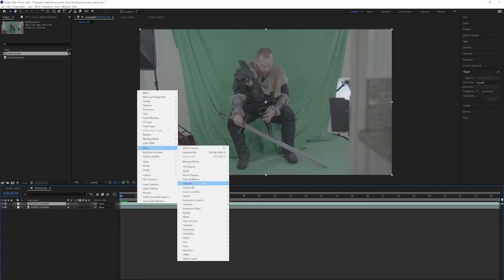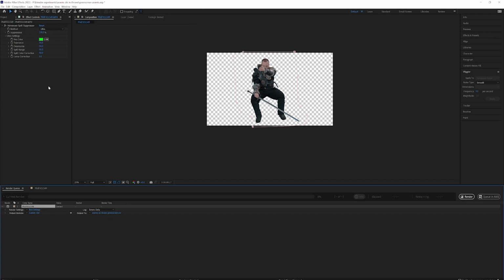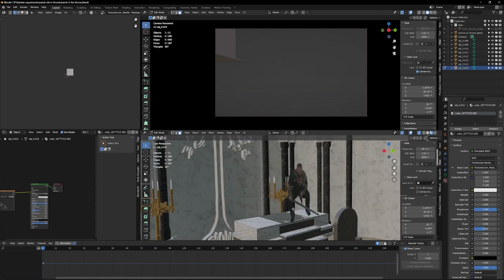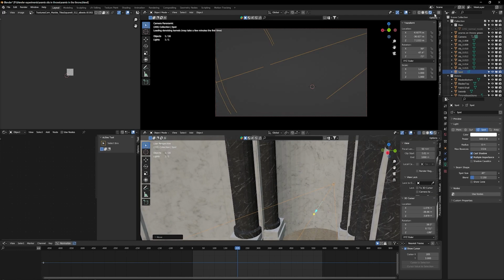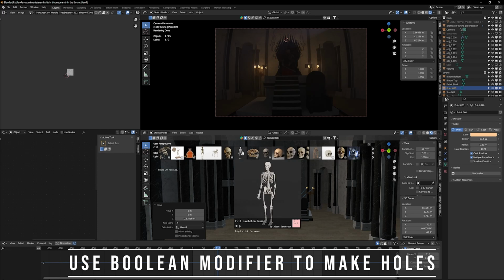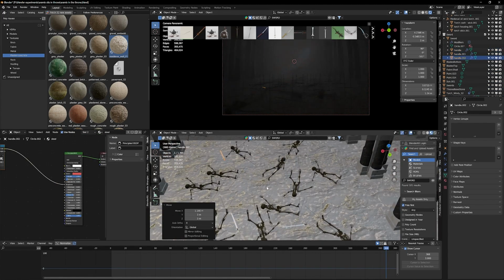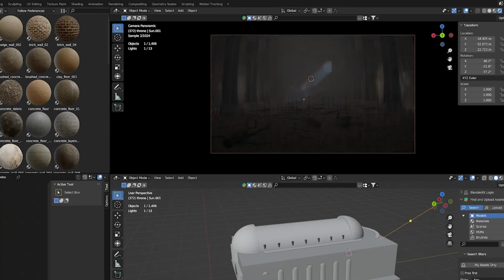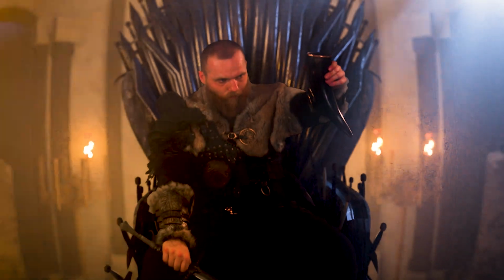GreenScreen AfterEffects/Blender Tutorial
Sony FX3

Social Medias